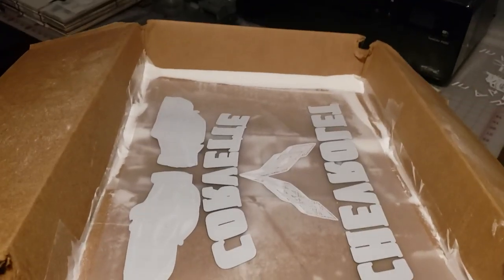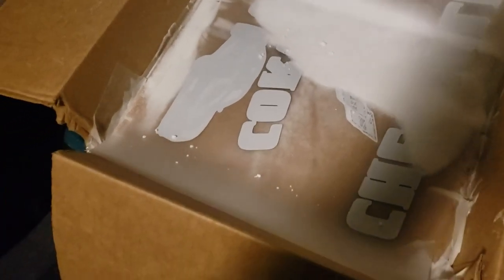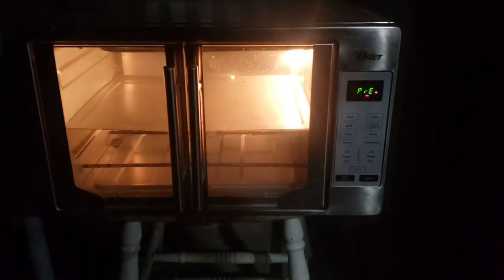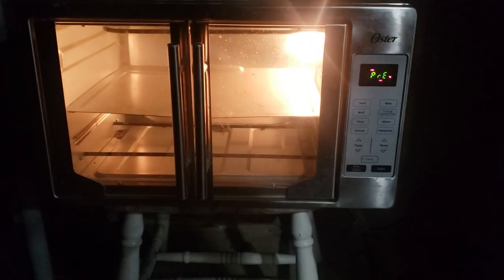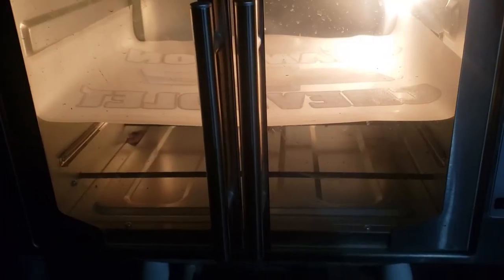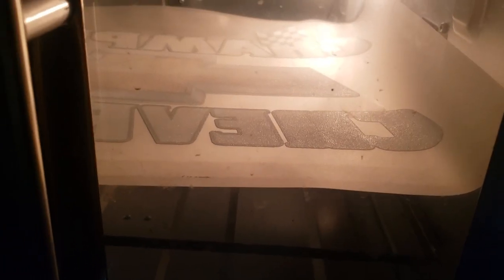DTF vs White Toner vs DTG / Printing Transfers and The Difference of Direct to Film to White Toner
A quick work with me while I print dtf transfers for our t-shirt business. I also answer DTF questions that have been asked by our followers. Since its Direct to Film, expect the unexpectable. Issues occur!!

Supplies I use:
Embroidery Thread
Heat Press